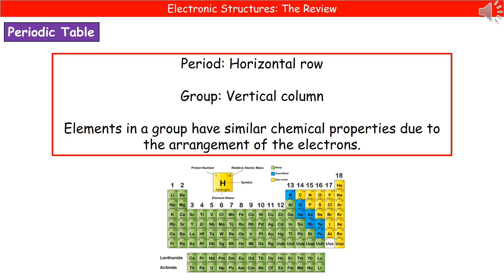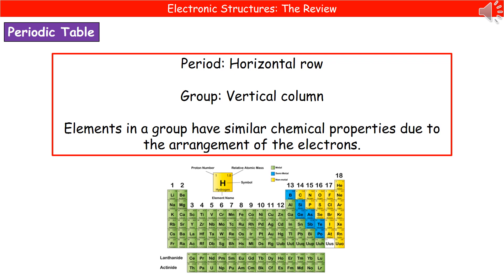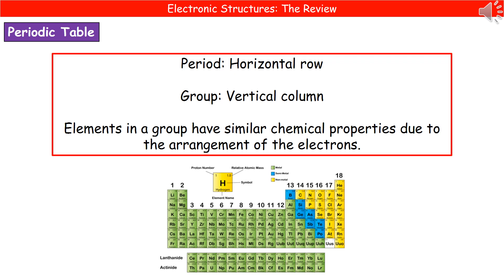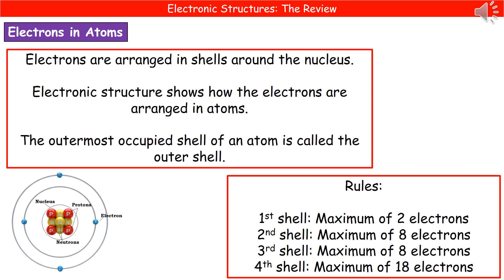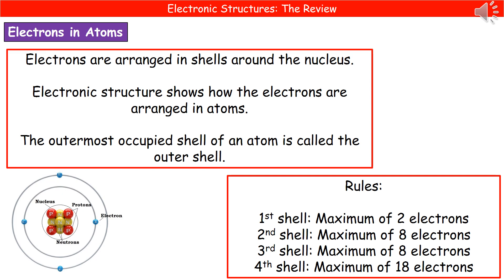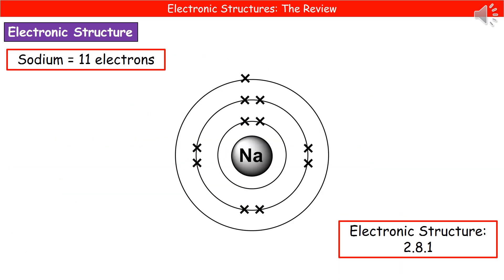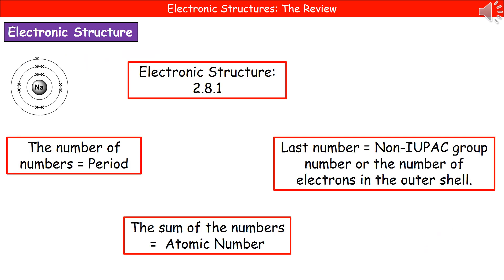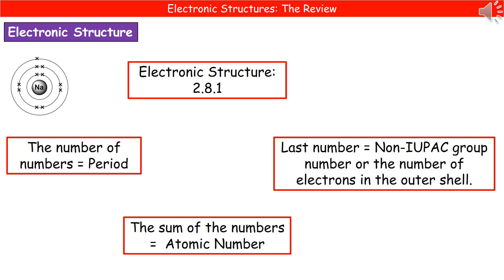OCR Gateway A C2.2.2 Electronic Structures Summary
OCR Gateway A Chemistry and Combined Science revision summary on C2.2.2 - Electronic Structures for the higher and foundation tier.  This is for the OCR Gateway course with first examinations in 2018.